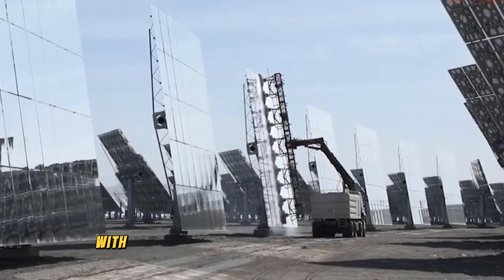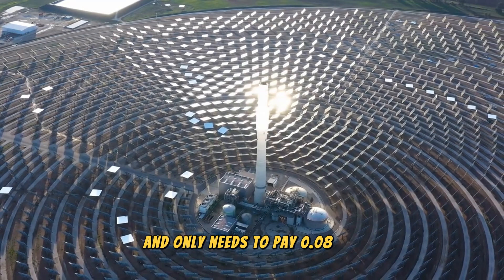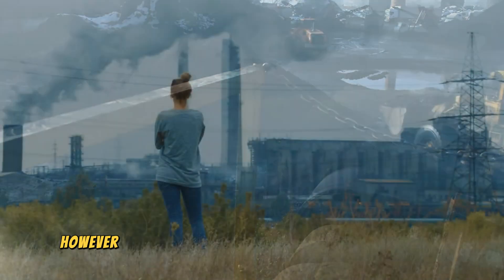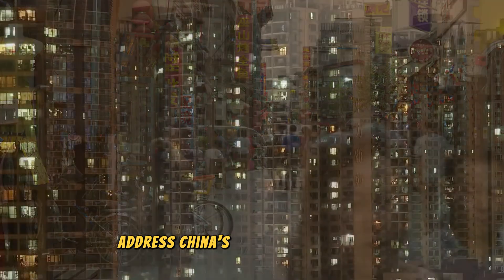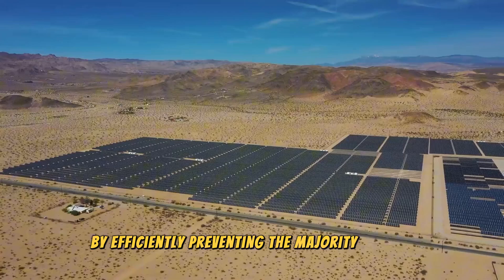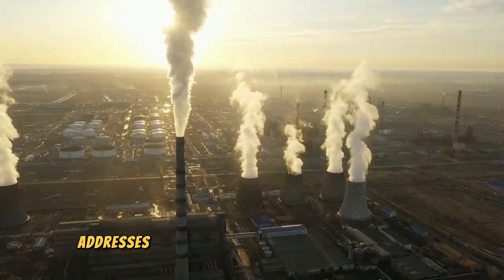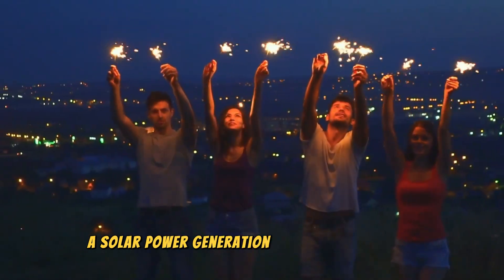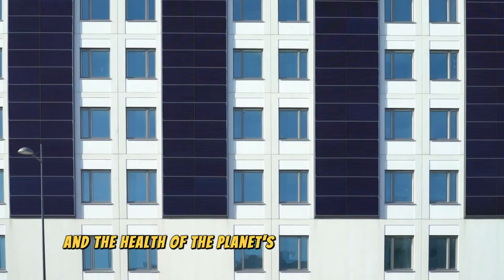SHOCKING! $430,000,000 China's Solar Energy Mega Project Scared Europe!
A new energy power plants with a 4 billion kilowatt hour yearly output has been constructed in China's desert. This power plant not only addresses China's electricity deficit issue, but also contributes to the control of desert greening, supports the growth of plants and rice in arid areas. This project is now the biggest solar panel power plant in the world.
After gaining the Guinness World Record certification. So how did China manage to construct solar power plants in the desert? Many nations throughout the world have experienced a scarcity of power in recent years. For instance, power is currently considered a luxury by Europeans this year in Europe since the Russia Ukraine crisis. The EU has joined the U.S. in imposing sanctions on Russia on a number of occasions, which has raised the cost of energy in Europe.
Particularly, dire conditions exist and there is a shortage of energy in France, in Germany. According to the International Energy Agency, this winter will be extremely challenging for all of Europe as a result of the substantial increase in natural gas prices. When Europeans know that China does not need to pay for expensive natural gas, but instead relies on solar energy to meet its electricity needs and only needs to pay 0.08 USD per kilowatt hour of electricity.

🎥 We own commercial licenses for all the content used in this video except parts about the topic that have been used under fair use and it was fully edited by us.